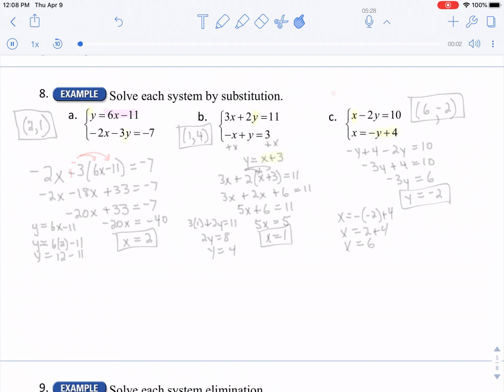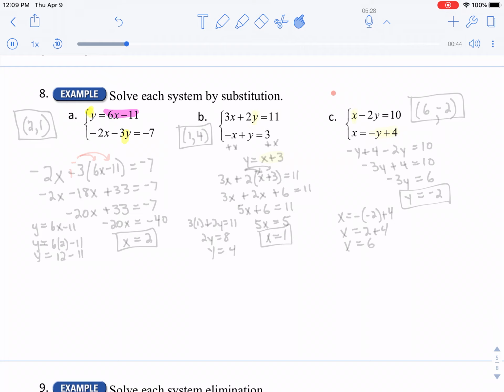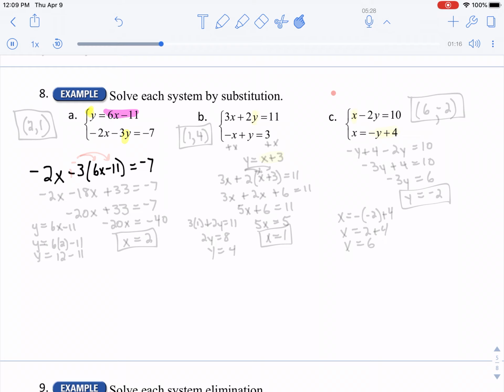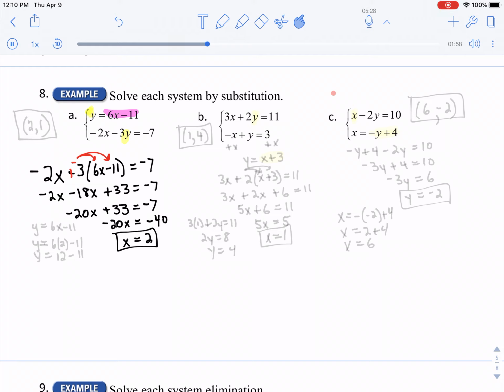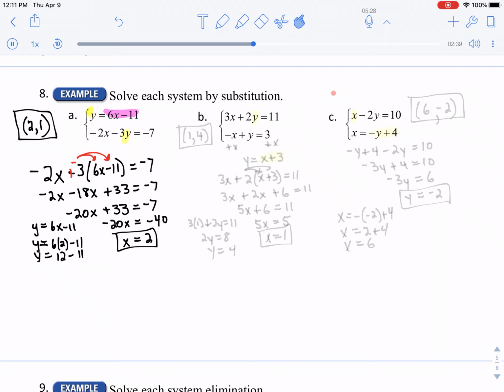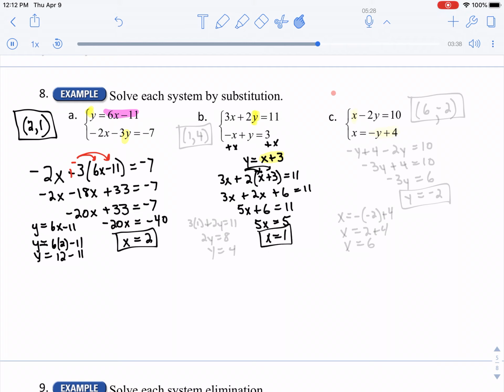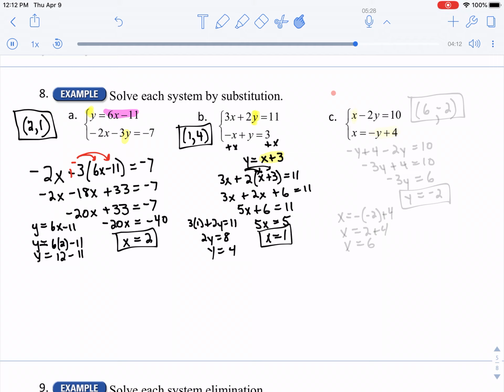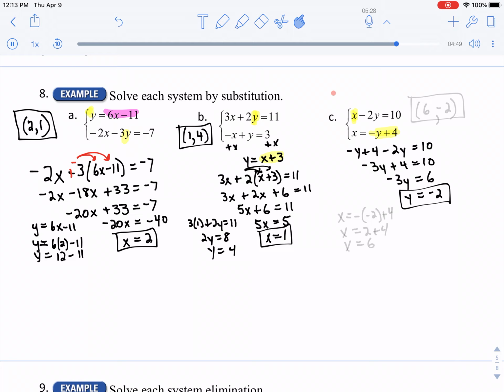UNLV MAT 124 Sec 6 1 8